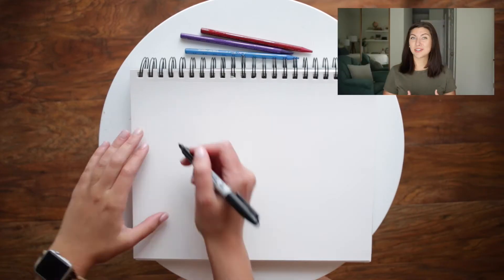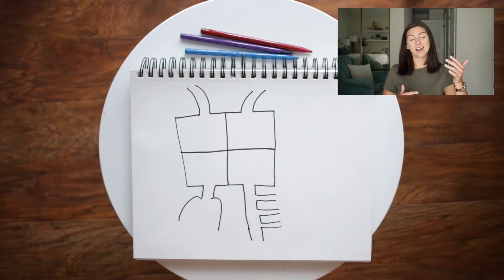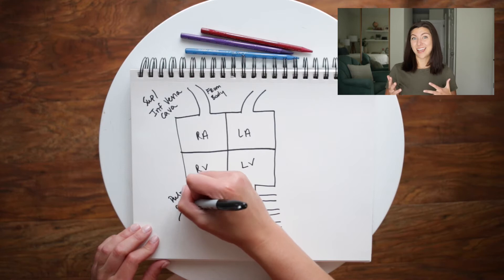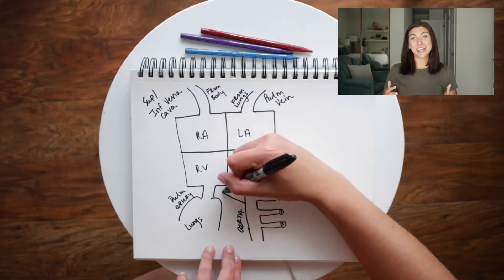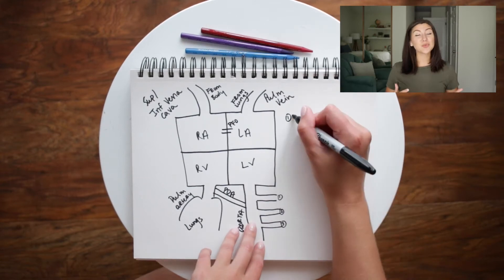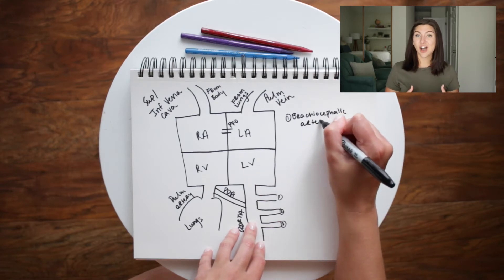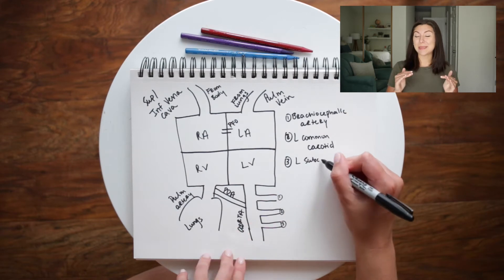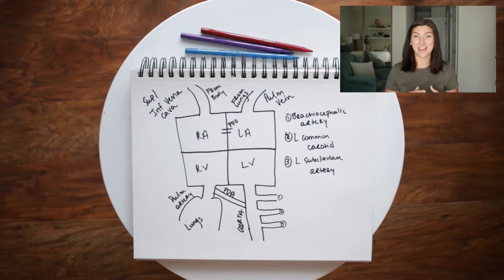PDAs in Preemies: Patho, Presentation, & Symptoms of a Left-to-Right Shunt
Hi friends, in this video we are going to talk about the presentation of a patent ductus arteriosus (PDA) in preterm neonate. We are going to start with some simplified cardiac anatomy and physiology, discuss some of the differences we see in utero, and then talk about blood flow through the heart and how this explains the symptoms we see in a left-to-right shunt in a preemie. We’ll then finish up by talking briefly about some of the symptoms you will see in in these patients. The goal is that this simplified framework will serve as the foundation for you to add additional details to later!

00:00 Welcome!
00:35 The Heart, Simplified
02:30 The Heart & Lungs In Utero
03:19 PDAs in Preemies
04:17 When the PDA Stays Open
05:08 Pre-Ducal & Post-Ducal Oxygen Sats
06:55 Global Symptoms
07:58 Wet Lungs
08:31 Decreased Systemic Perfusion
09:47 Bringing it all Together

Miss the previous video? Learn about the presentation of a PDA in a term neonate here!

Ready to start studying for the CCRN-Neonatal exam? Check out what I did to study and pass!